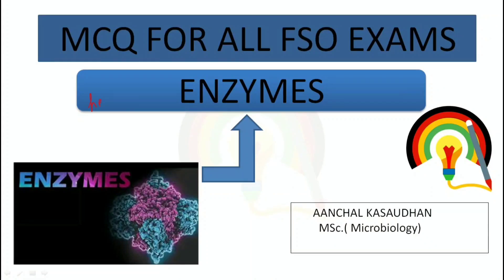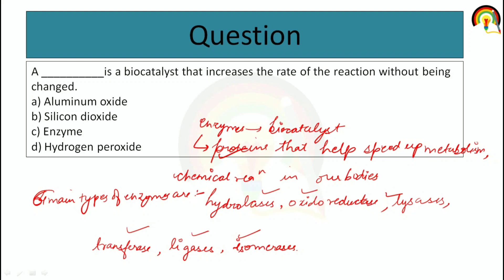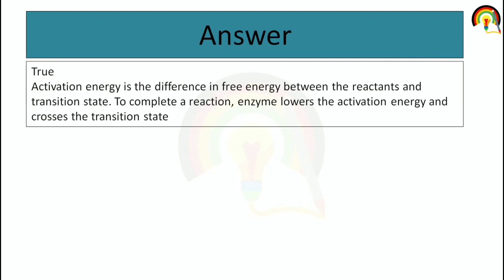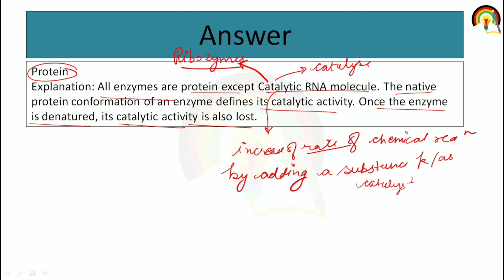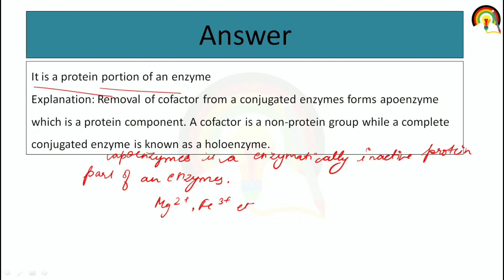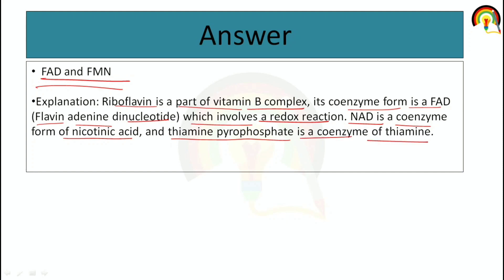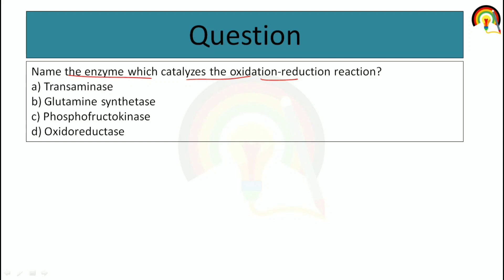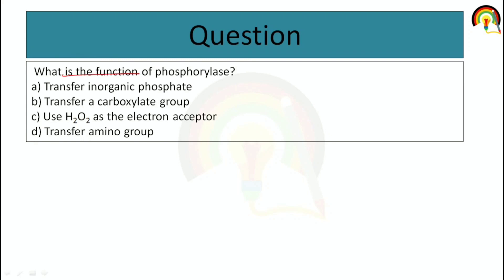Important MCQ for Food Enzyme | FSO Exam MCQ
Food Technology or Dairy Technology or Biotechnology or Oil Technology or Agricultural Science or Veterinary Sciences or Bio-Chemistry or Microbiology or Master’s Degree in Chemistry or degree in medicine job.

📌Courses Offered by Swa Education.

food enzyme MCQ, food safety MCQ, food MCQ classes, FSO important MCQ, FSO previous year question